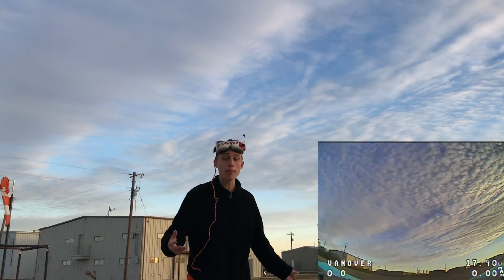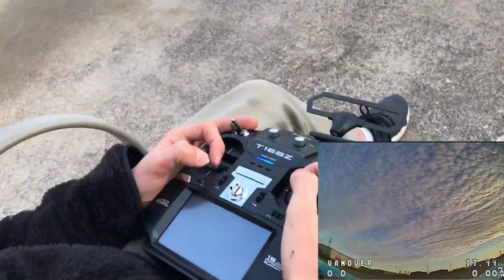Stick Cam Race Footage + 4:3 DVR?! CaptainVanover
You guys asked for it, actually a lot of people have asked for it over the last year and I finally got around to making this! Im not sure why but it took me a solid three tries before I had a run that I thought reflected what I'm actually doing with the sticks while I am flying, enjoy!

-Thunderpower 1100mah 6s pack
-Prototype Props or HQ 5.1x4.1x3 v1s

I do not claim ownership to this music